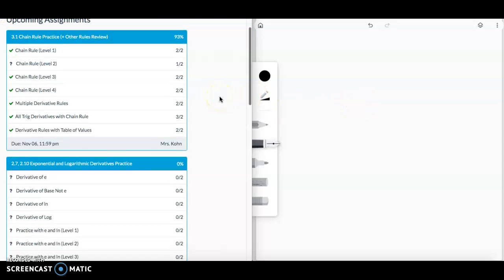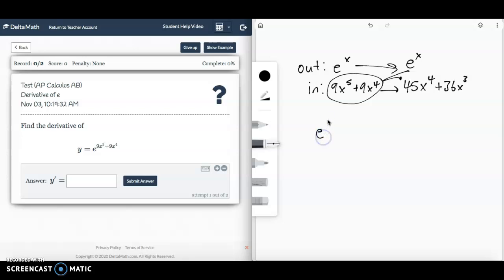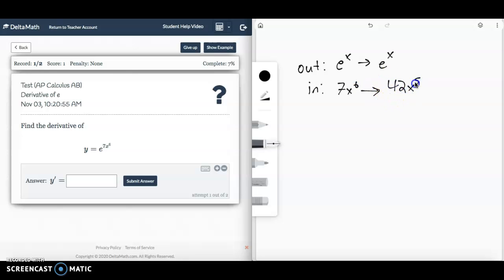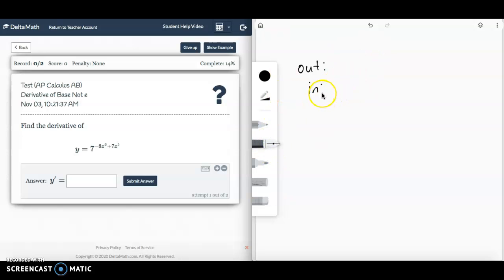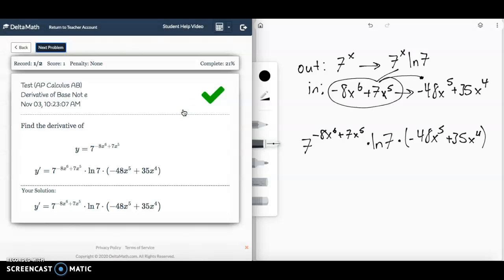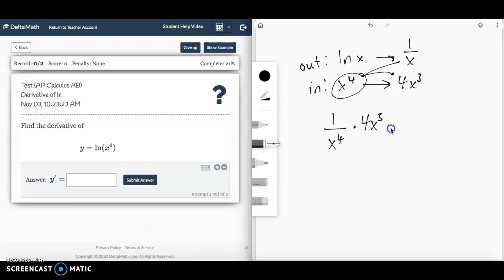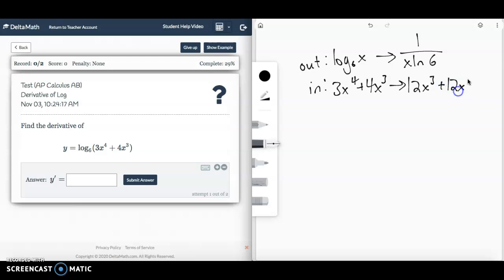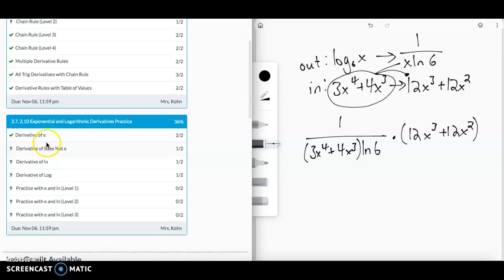2.7 DeltaMath Help